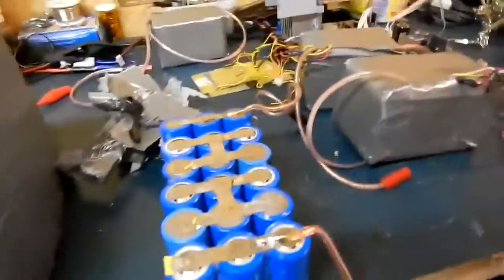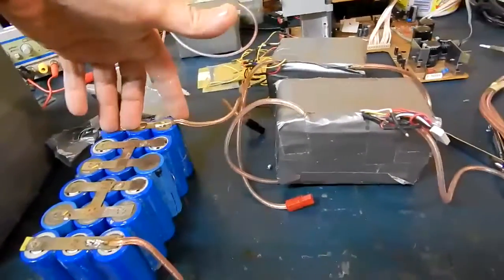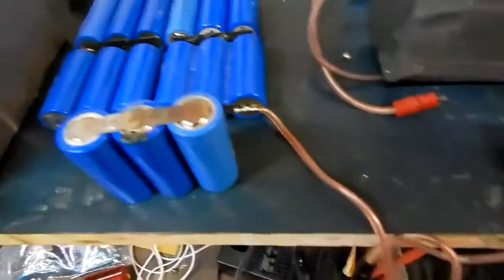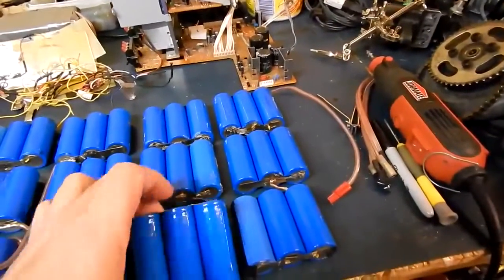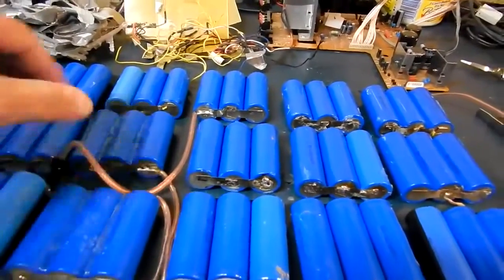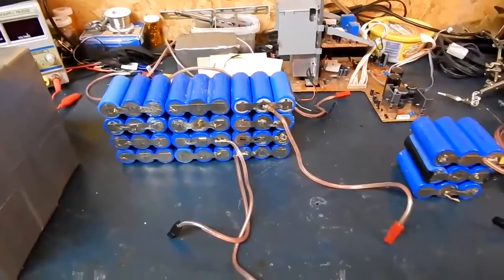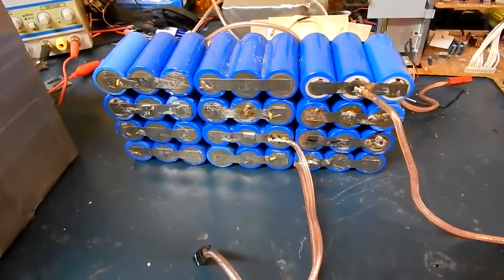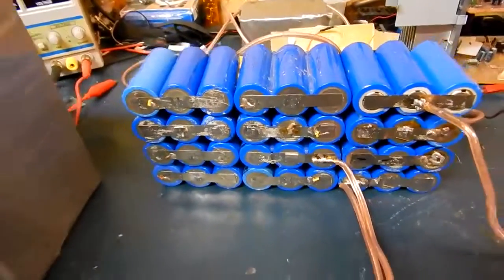13v 30ah lifepo4 booster pack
13v 30ah lifepo4 booster pack